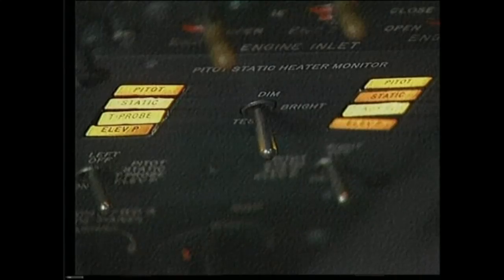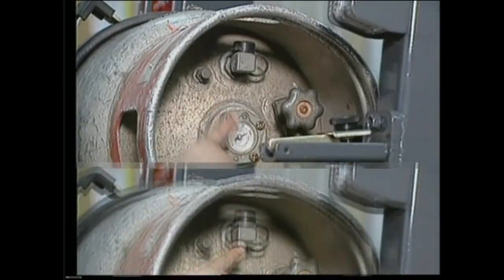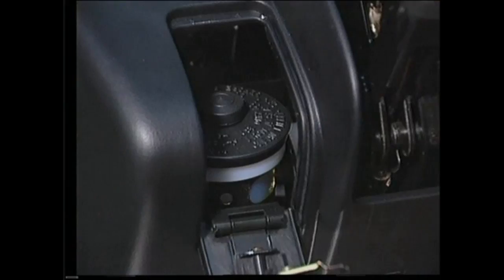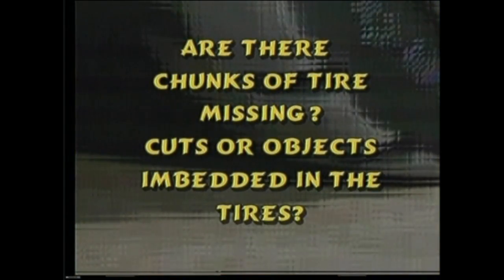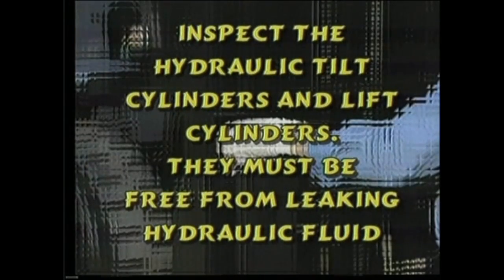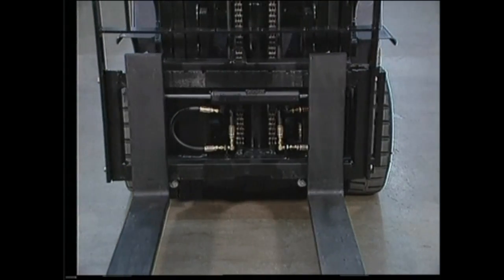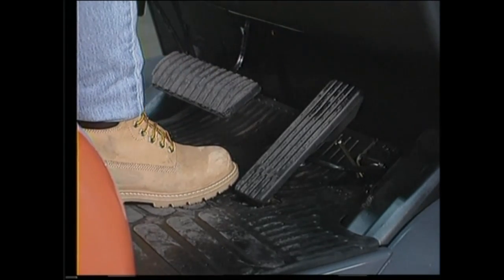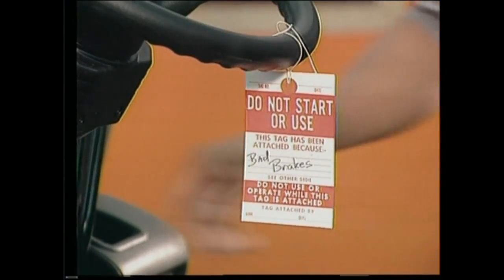Forklift Training - Module 3 Pre Operational Safety Check